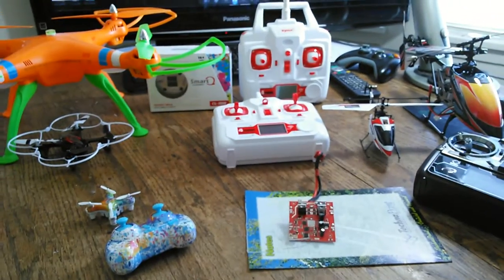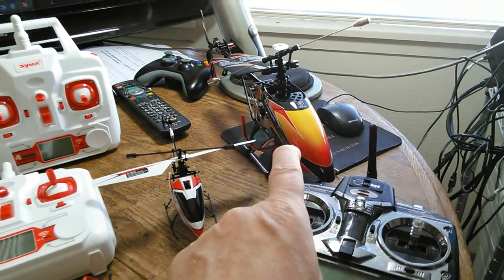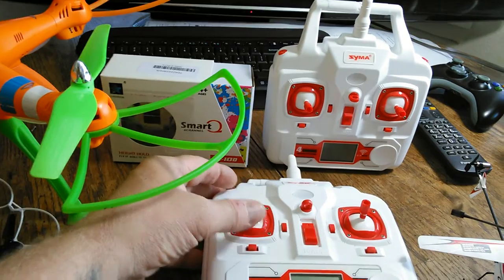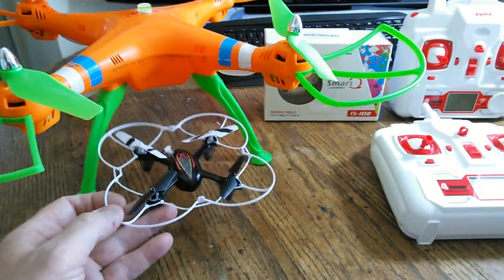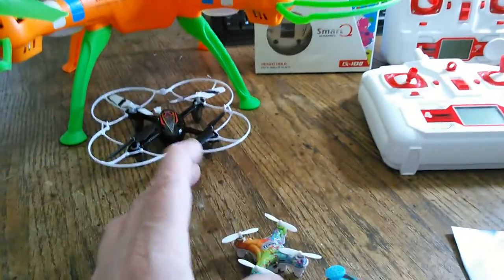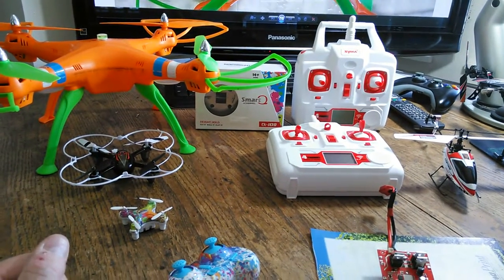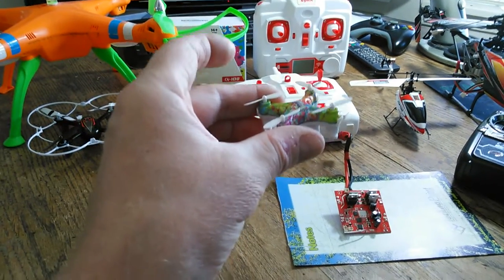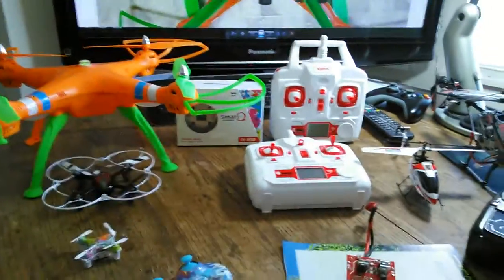Syma X8W Altitude Hold Conversion Pros and Cons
Todays video I discuss why I don't like altitude hold on quad models but for a few situations.

Cheerson Cx10D
Syma X8W
Syma X11C
Wltoys V911
Wltoys V912